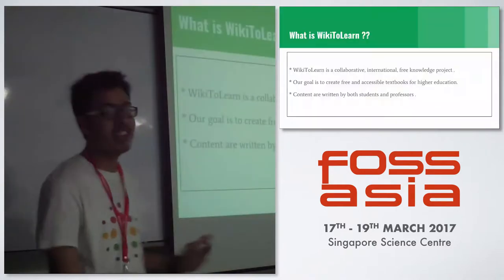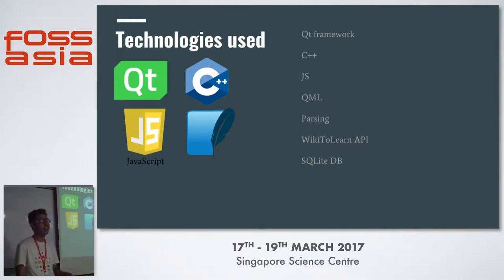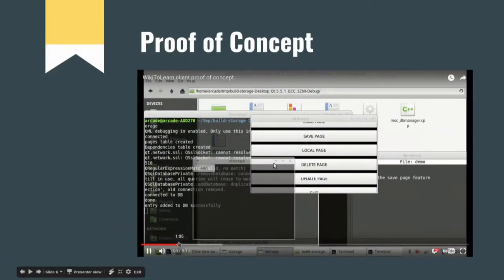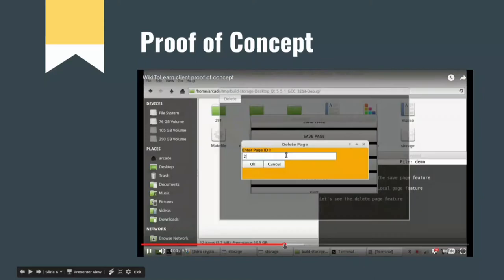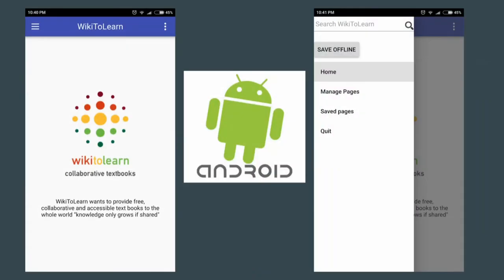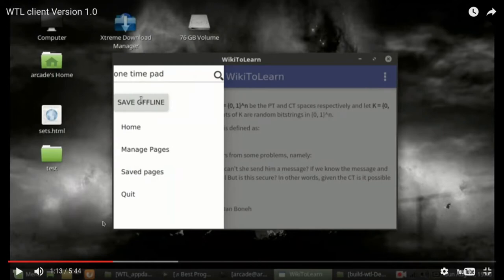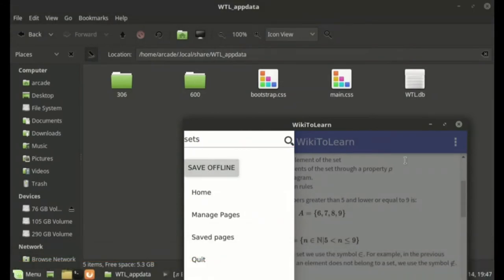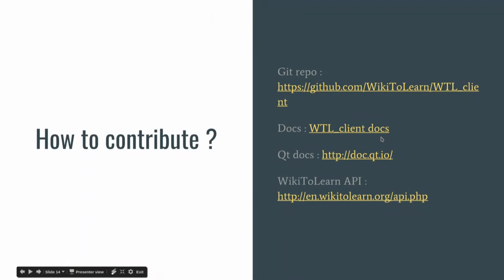WikiToLearn Desktop Client - Jayaditya Gupta - FOSSASIA Summit 2017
Speaker(s): Jayaditya Gupta (India)

Abstract:
I would start by first demonstrating my project . Then discuss various elements of it . How and why it was developed . What technologies i used and what challenges i faced in building it . in short it would go like this :1. Introduction2. Demo of project 3. How and why it was developed 4. Technologies used 5. Challenges faced

(Type: Talk | Track: Open Source Software | Room: Faraday (Floor 3))